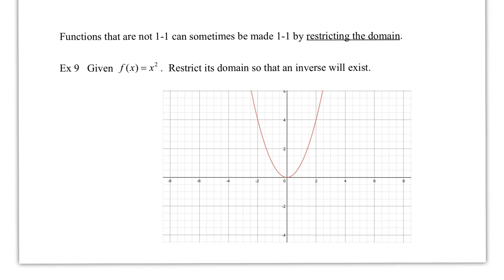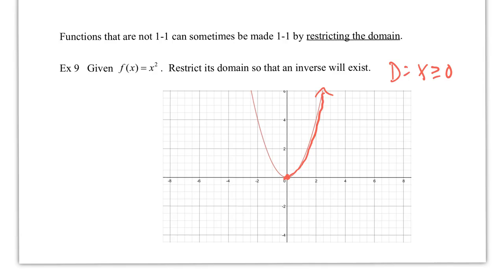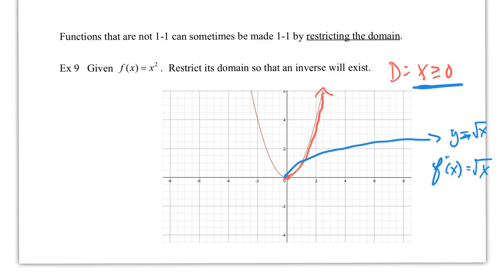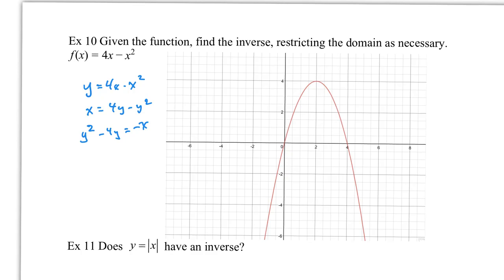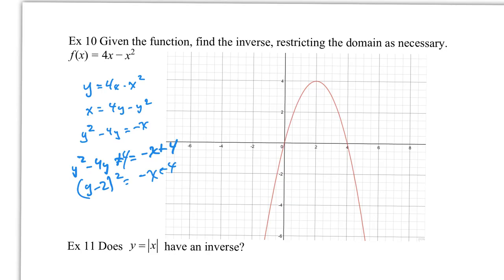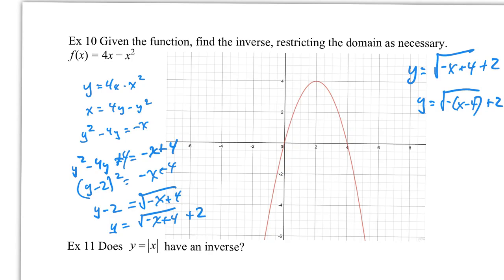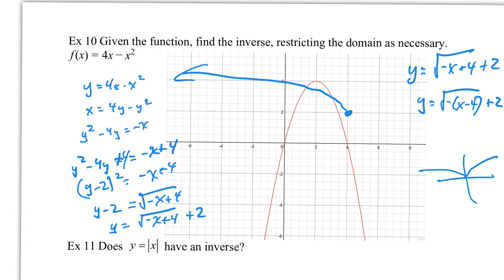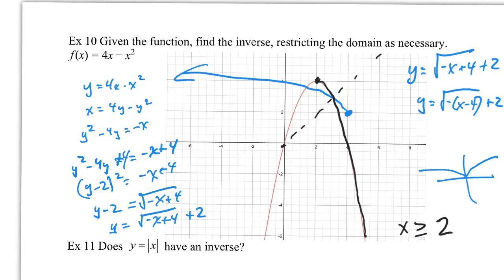Class 21 Ex9-11 Precalc